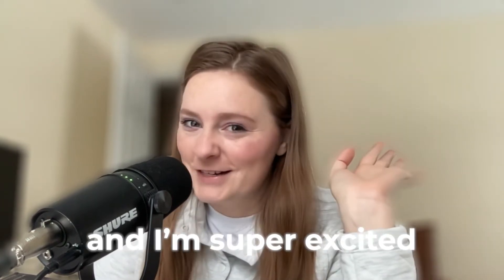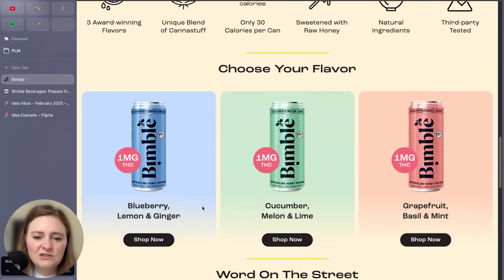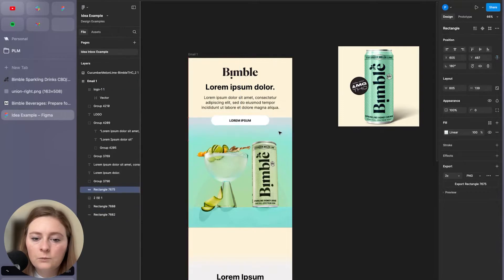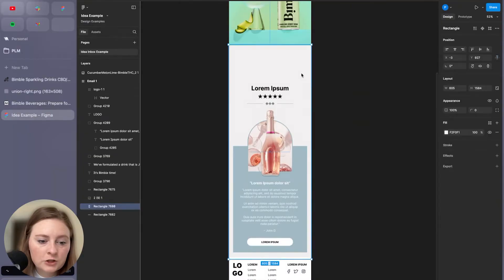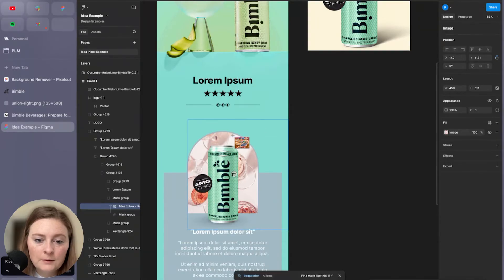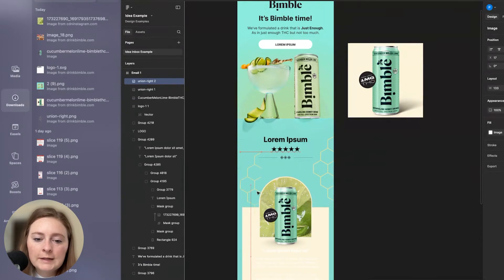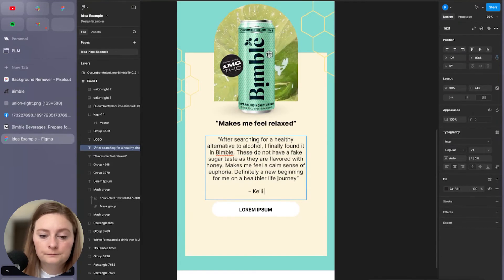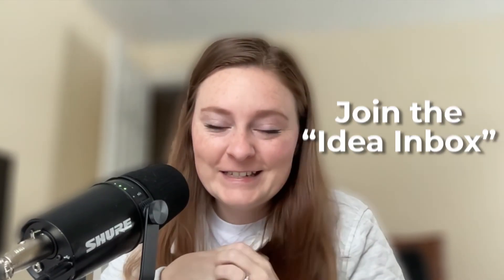Figma Email Design Tutorial (2025)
💖 Transform Your Emails Into Profit-Driving Machines!

In this video I walk you through a complete Figma email design tutorial for 2025.

I design an example email for an email campaign, showing step-by-step how to create a clean and effective layout in Figma.

You’ll learn essential email design principles, best practices for UI/UX, and how to structure an email for better engagement.

Whether you’re a beginner or looking to improve your Figma skills, this tutorial will help you design professional emails for marketing campaigns.

I’m Peyton Fox, an email marketing strategist who specializes in helping e-commerce brands level up their email game. My clients love the way I break down complex strategies into clear, actionable steps. With a focus on email marketing and years of hands-on experience, I’m here to help you get better results with fewer headaches.

📈 Level Up Your Emails By The Best Figma Email Design Course